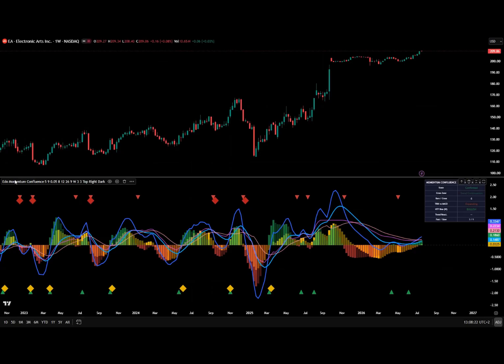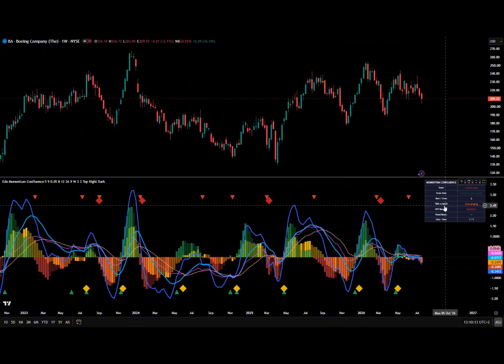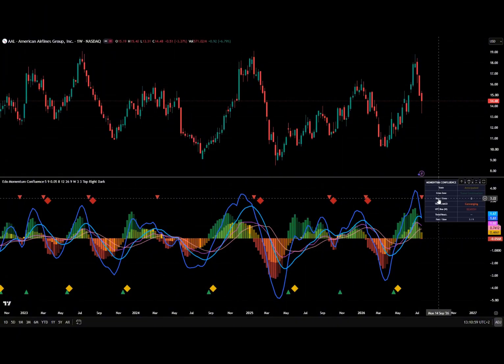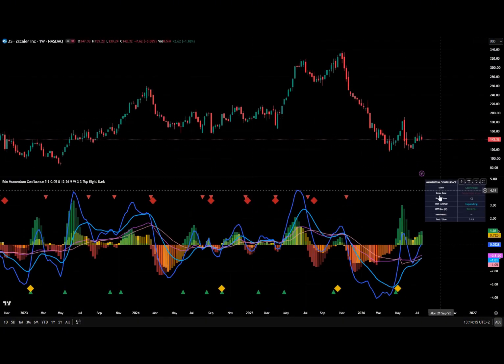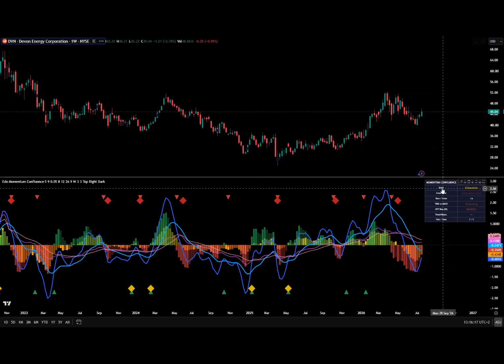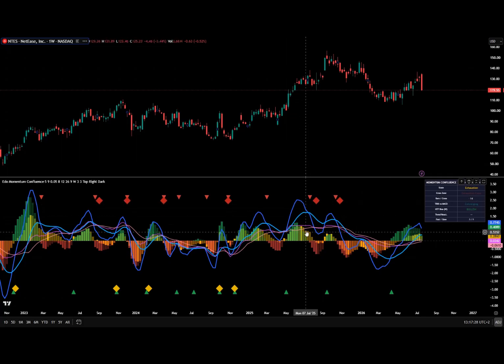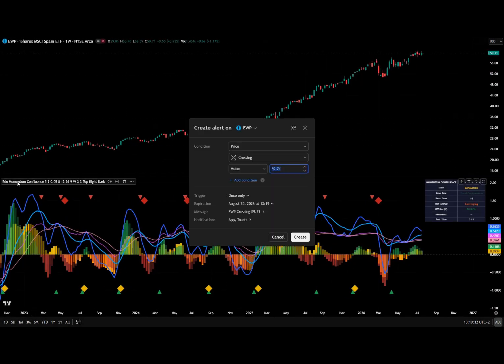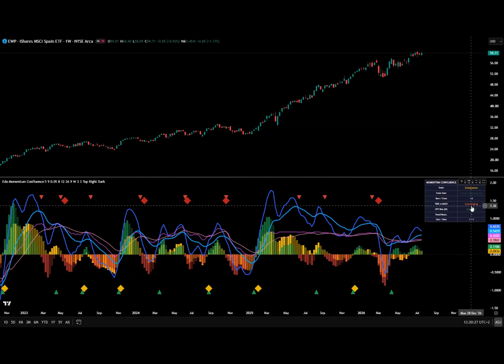Edo Momentum Confluence — When Two Momentum Engines Finally Agree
In this video, we explain how Edo Momentum Confluence works and how we use it to tell the difference between one momentum reading turning and both of them turning together. Two engines, drawn on the same scale, in the same pane — the comparison most traders do by eye, automated.

It does not generate entry signals and it does not predict tops or bottoms. What it does is put both readings on one axis, grade every cross by where it happens, and mark the rare moments when the two engines cross to the same side within a few bars of each other.

Inside this tutorial, we cover:
• The two momentum layers and why the rescaling is what makes them comparable
• The lines, the histograms and the zero line, all on one axis
• Crosses and their markers, plus the bars-since-cross counter
• The confluence diamonds — the event the whole indicator is built around
• Cross Zone: Momentum Shift, a cross right at the zero line
• Cross Zone: Exhaustion Cross, a cross far from zero after an extended run
• Cross Zone: Trend Continuation, the normal case in between
• State: Anticipated versus Confirmed, and what each one is worth
• State: Exhaustion, and the Trend Reactivation row for failed crosses
• The divergence row: Expanding versus Converging, engine against engine
• The higher timeframe bias row, and how to read a cross against it
• The settings: both engines' lengths, the neutral zone and the exhaustion threshold
• The sixteen alerts, and the two we actually recommend

Chapters:
0:00 Introduction
0:10 Two momentum engines on one scale
0:50 The layers, and why rescaling matters
1:27 Crosses, markers and the bars-since-cross counter
1:59 The confluence diamonds
2:35 Cross Zone — Momentum Shift
3:01 Cross Zone — Exhaustion Cross and Trend Continuation
3:38 State — Anticipated versus Confirmed
4:08 State — Exhaustion and Trend Reactivation
4:40 Divergence between engines, and the higher timeframe bias
5:20 The settings
5:56 The sixteen alerts, and a recap

Edo Momentum Confluence is available by invitation only.